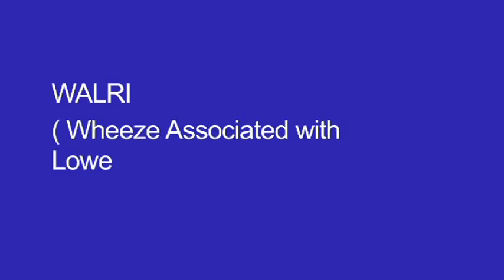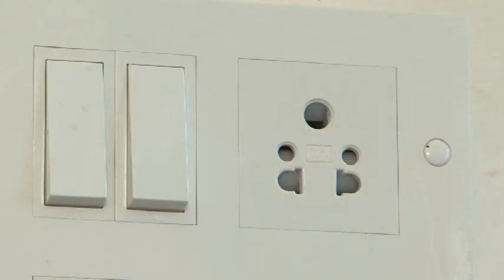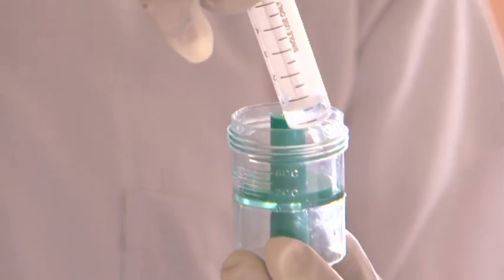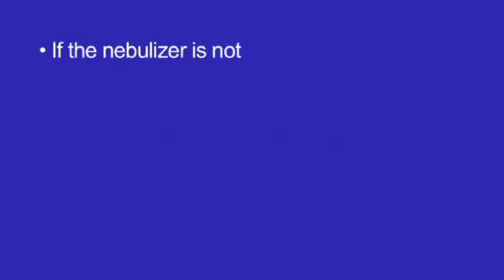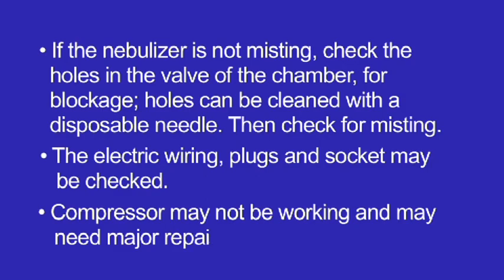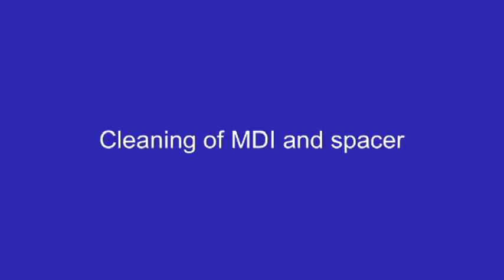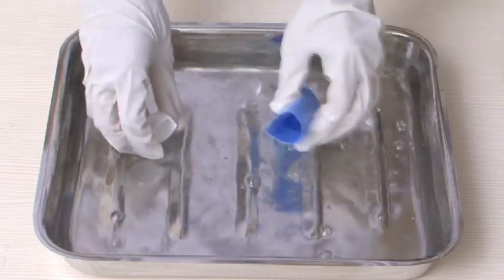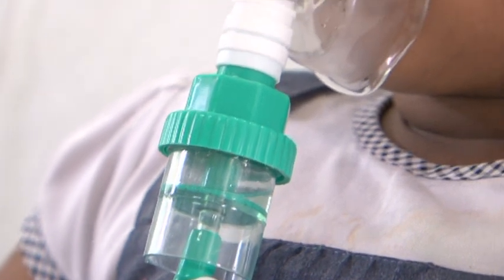How to use Nebulizer.